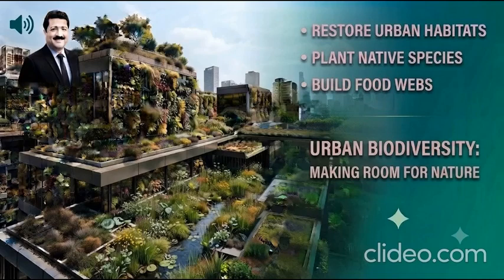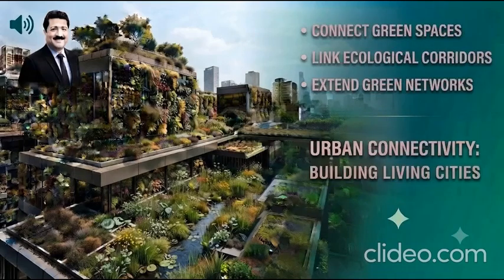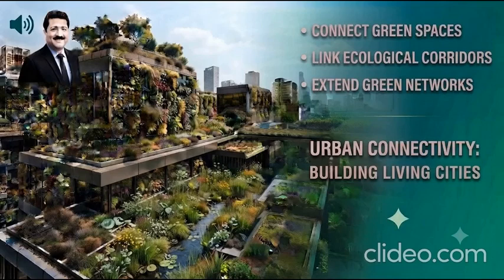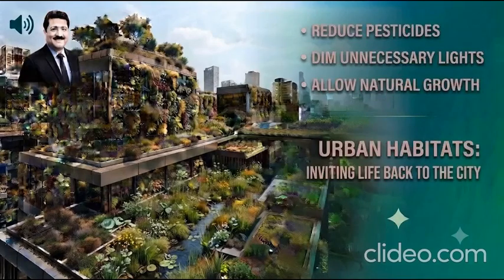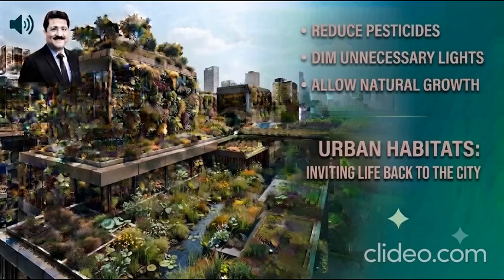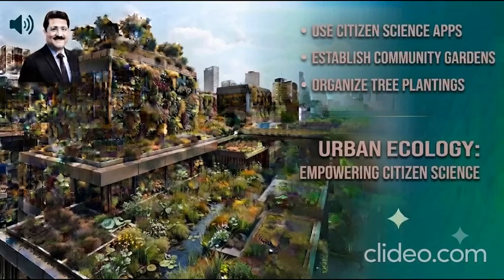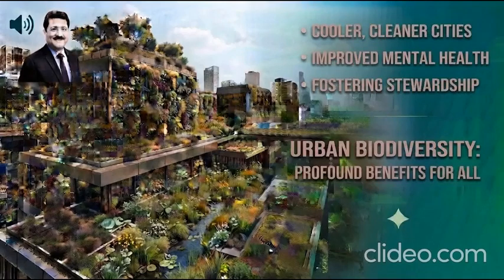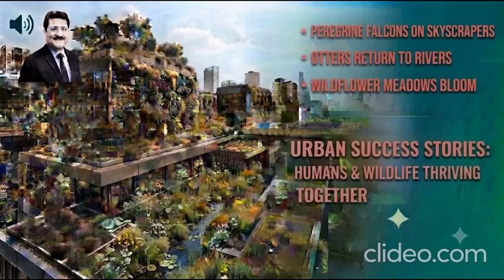How to Restore Urban Biodiversity@ZooSphere786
Explore inspiring and practical ways to bring nature back into our cities. Discover how native plants, wildlife corridors, wetlands, green roofs, and community action can transform urban spaces into thriving ecosystems. Learn why restoring urban biodiversity is essential for healthier, more resilient, and more beautiful cities.
What native species would you most like to see return to your city?
Which urban biodiversity project could have the greatest impact in your neighborhood?
How can citizens encourage local governments to prioritize nature-friendly urban planning?                                                                                                                Created by: Prof. Dr. Muhammad Tahir